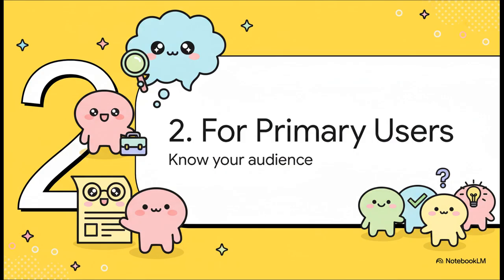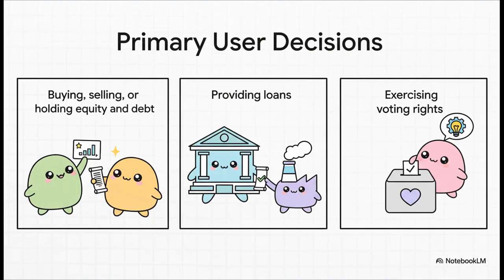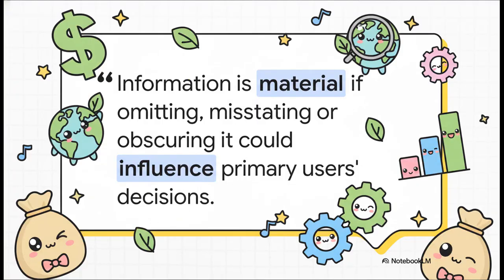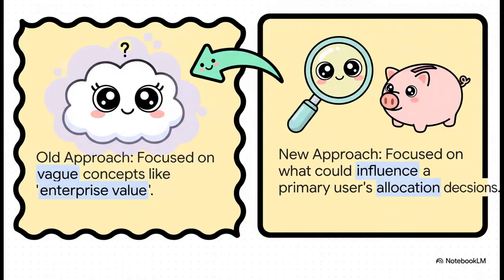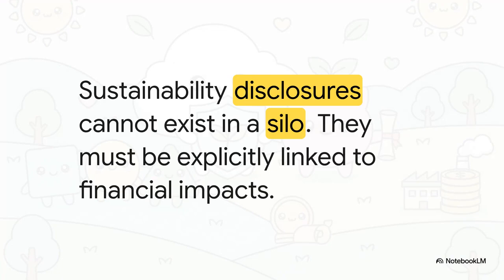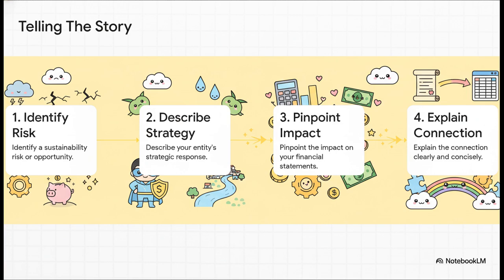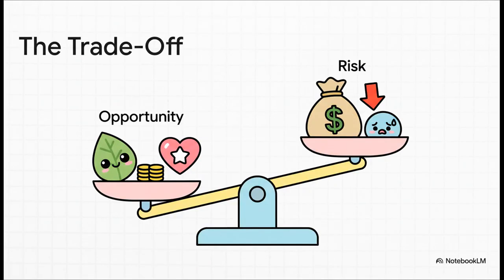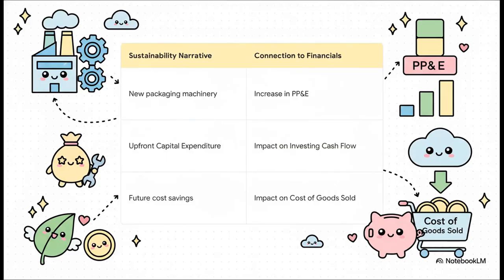IFRS S1 - Part 1 - The Foundations – Objective, Scope, and Materiality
Welcome to Episode 1 of our technical deep-dive into IFRS S1, specifically tailored for Small and Medium-sized Enterprises (SMEs). In this episode, we explore the foundations of the global baseline for sustainability-related financial disclosures. Learn how the ISSB defines materiality—notably moving away from the term "enterprise value"—and what it means for your reporting. We also break down the crucial concept of "connected information." Discover how your SME must link sustainability narratives, such as the strategic trade-offs and capital expenditure required to switch to sustainable packaging, directly to the data and assumptions in your financial statements.